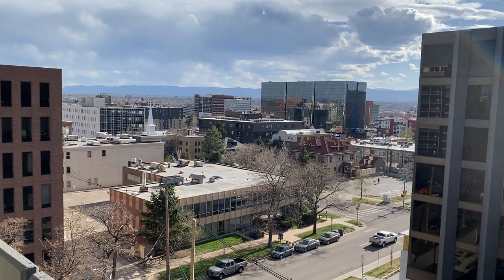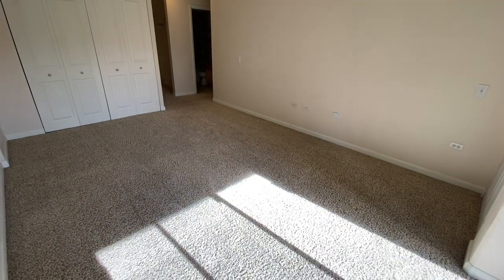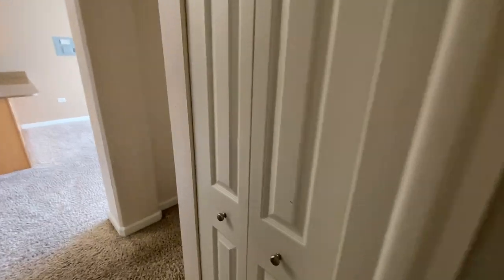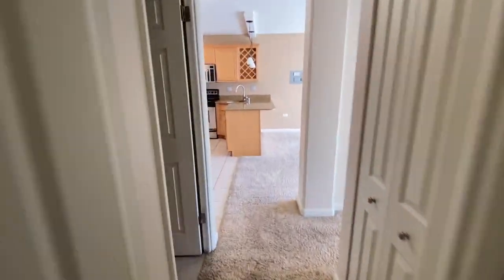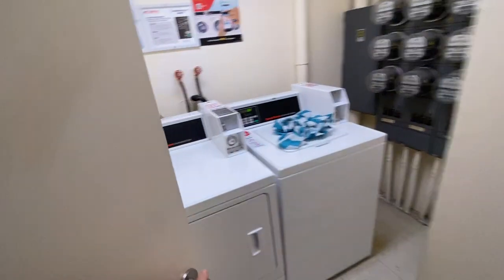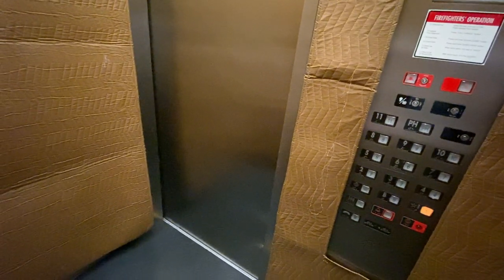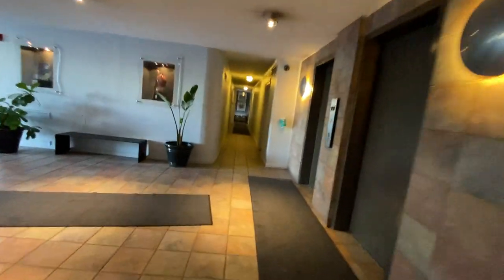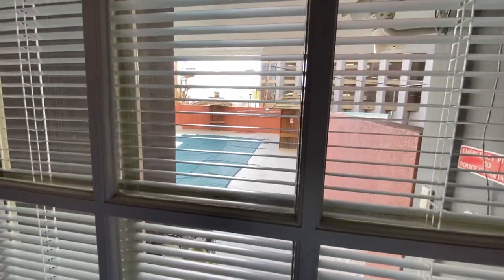909 Logan St 8B Video Tour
Walkthrough tour of 2 bed 2 bath condo Downtown Denver available now.